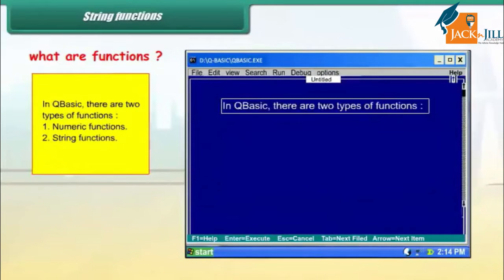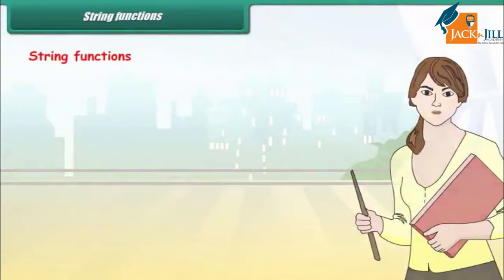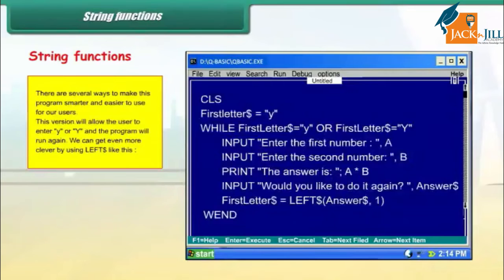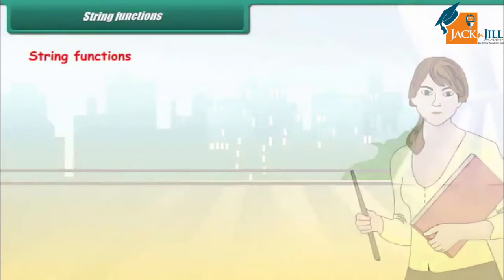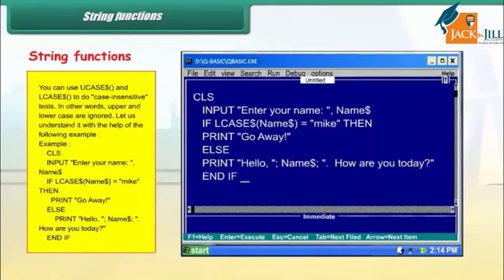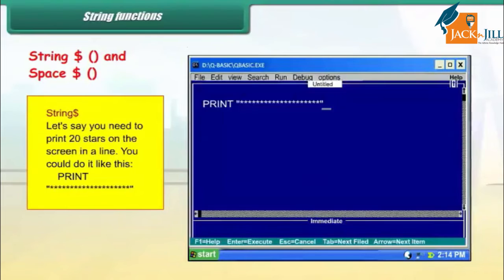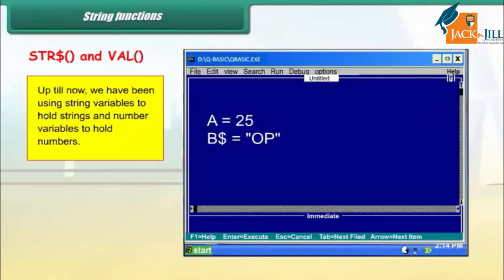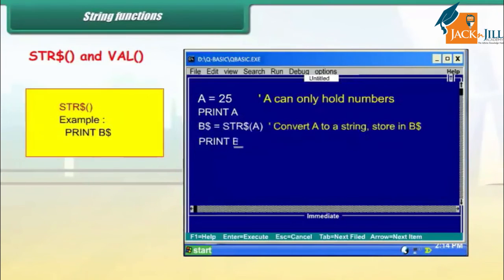STRING FUNCTIONS || COMPUTER || CLASS 6 || ANIMATED VIDEO